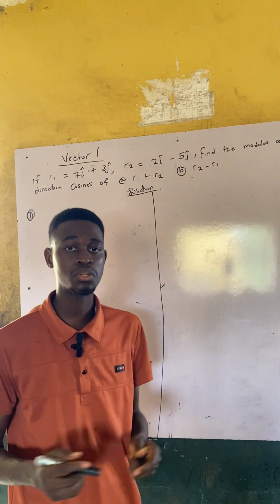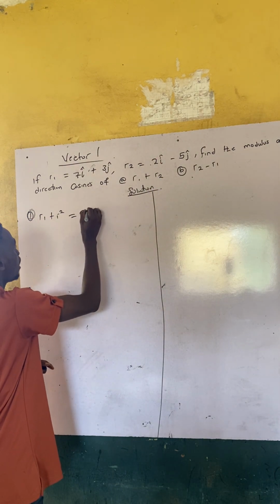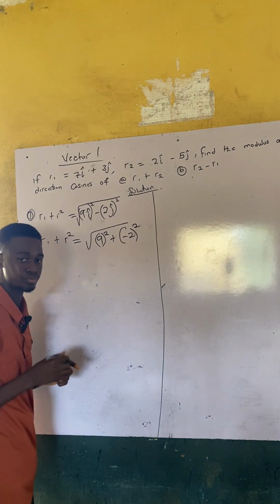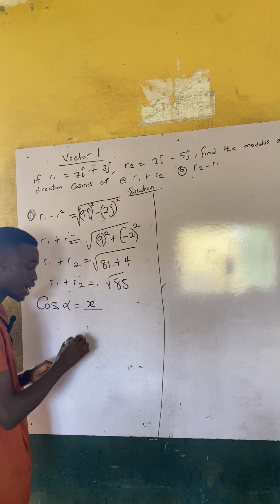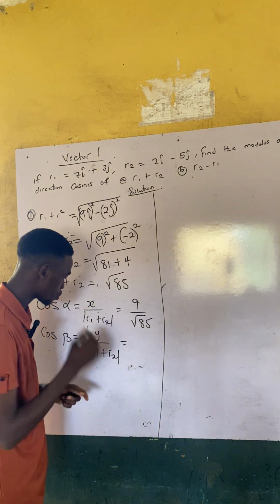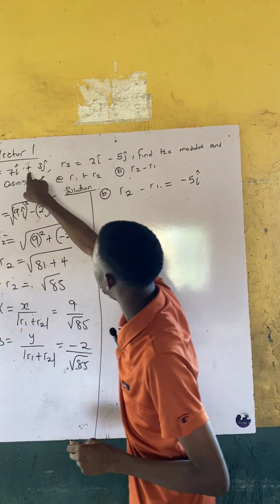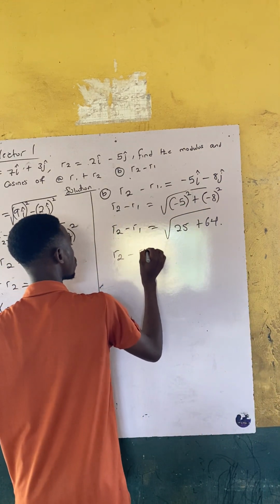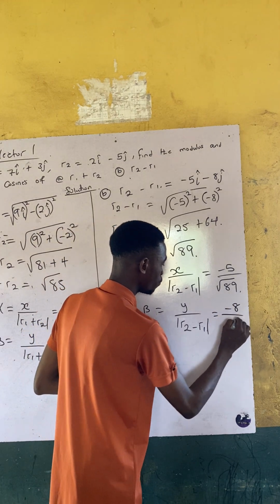How to find modulus and directions of cosine vector